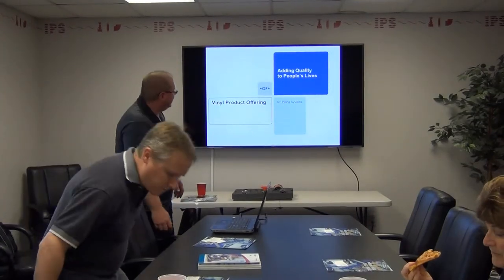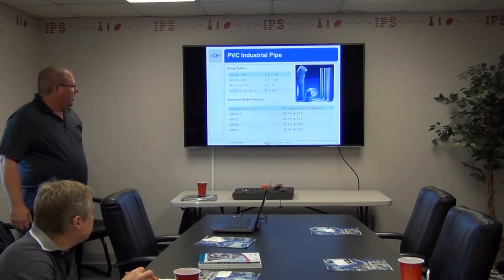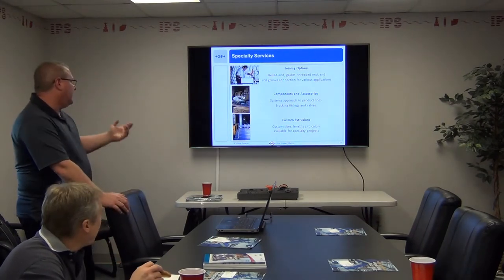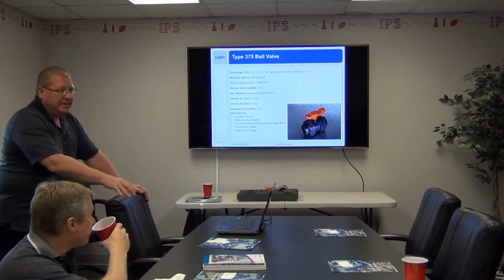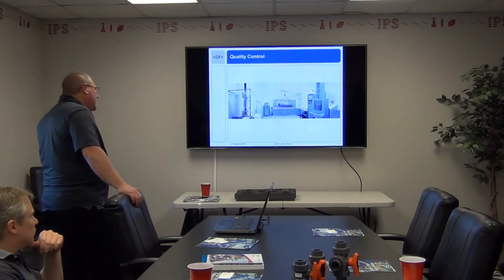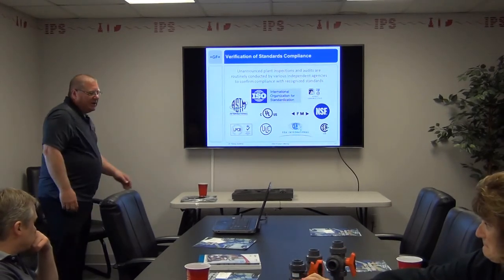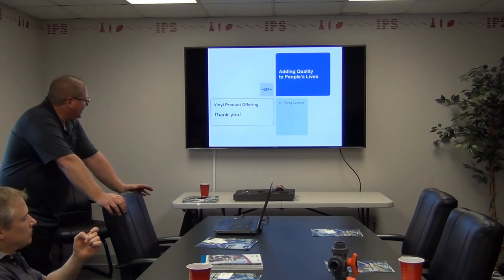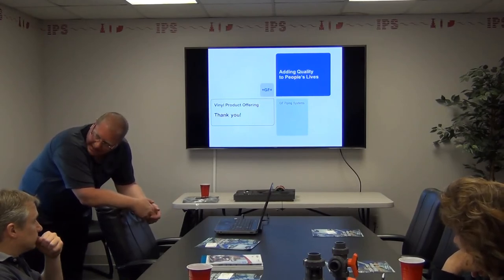Georg Fisher - Lunch and Learn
Steve Lanza talks to us about Georg Fisher's Vinyl offerings.